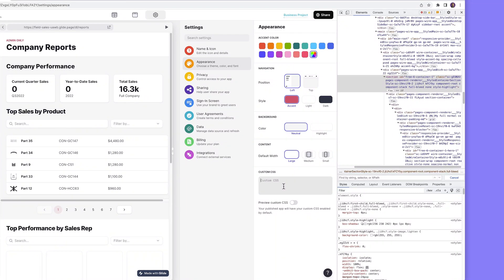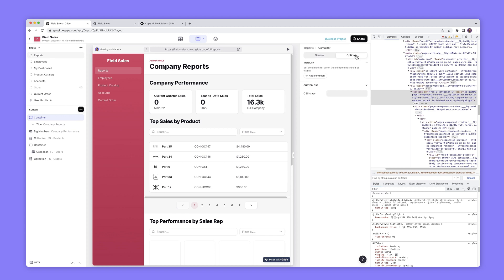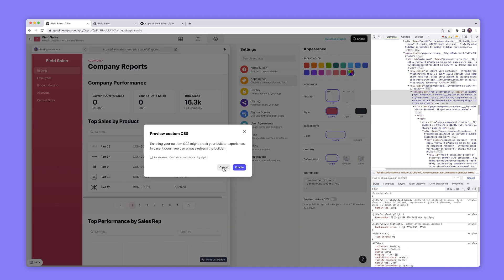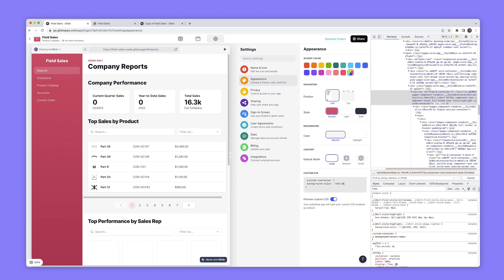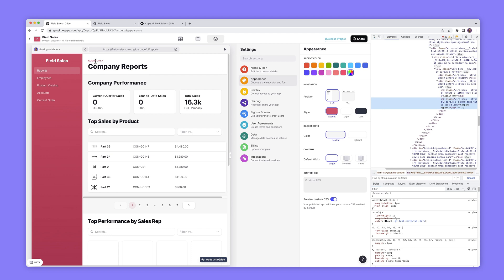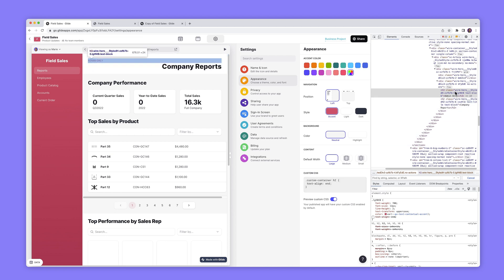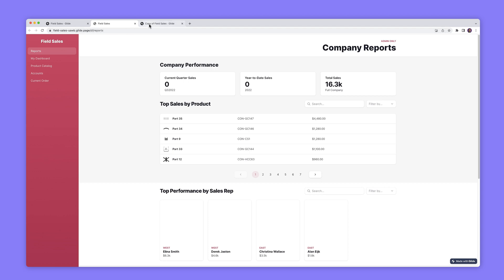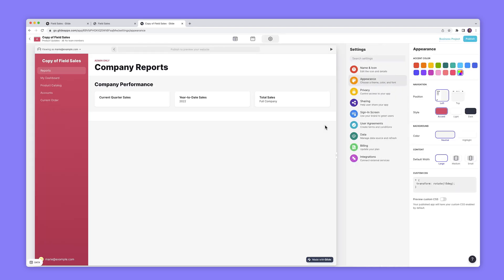Custom CSS for Pages (Business and Enterprise)